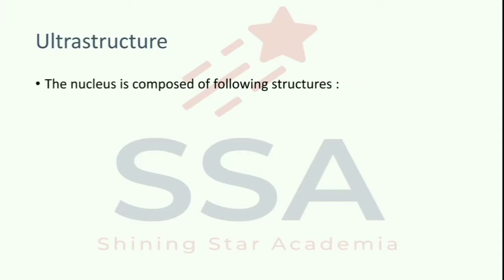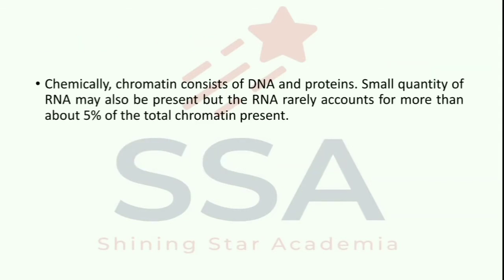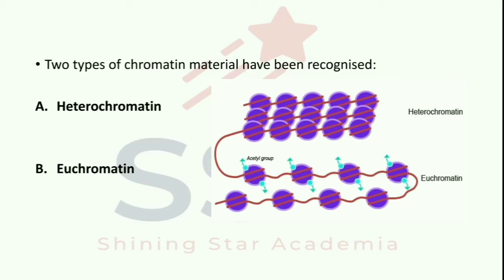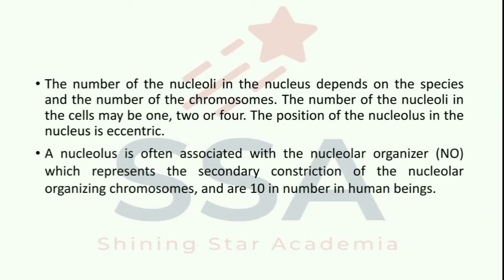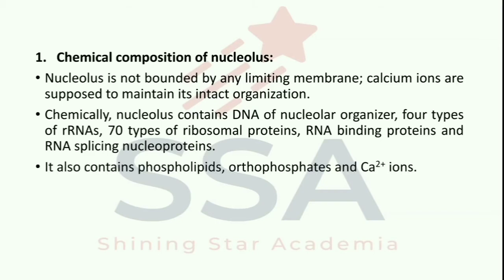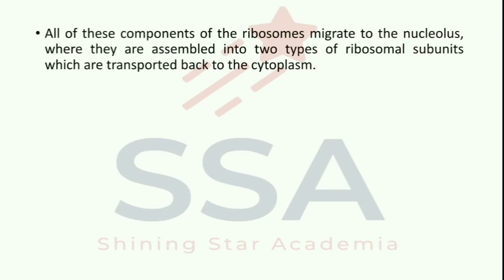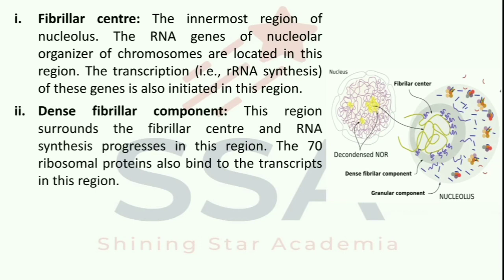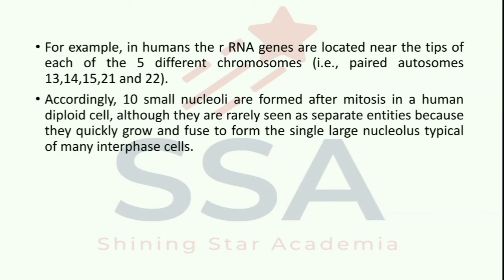Nucleus| Part-4| Chromatin fibers| Nucleolus| Shining Star Academia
Welcome to Shining Star Academia.

Topic: Nucleus| Part-4